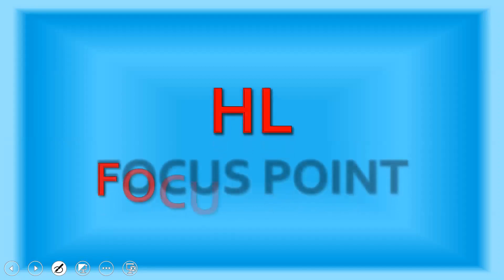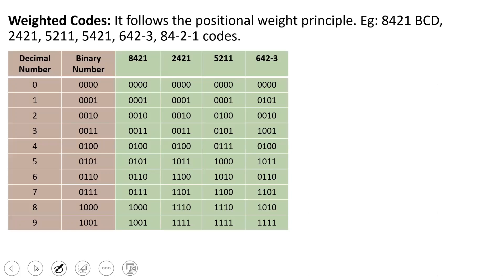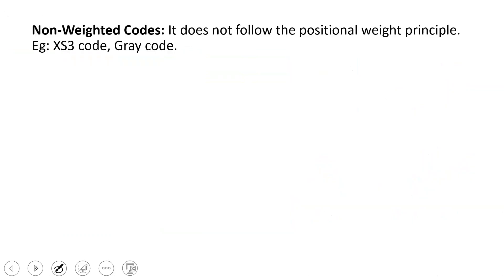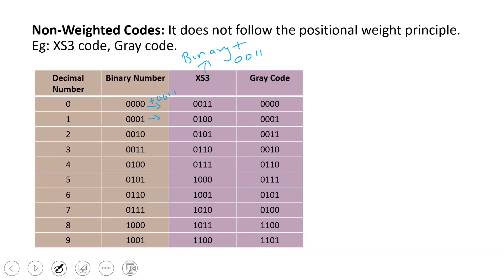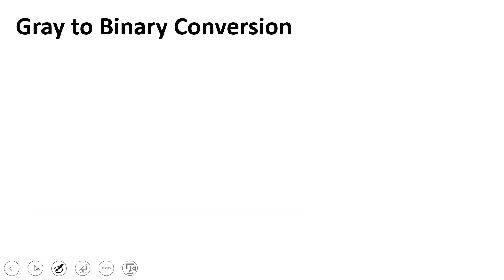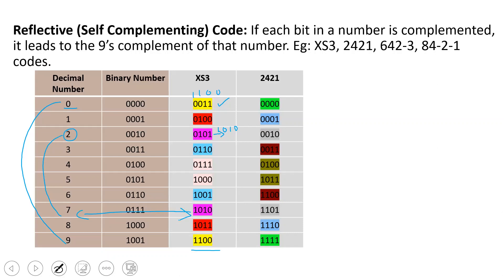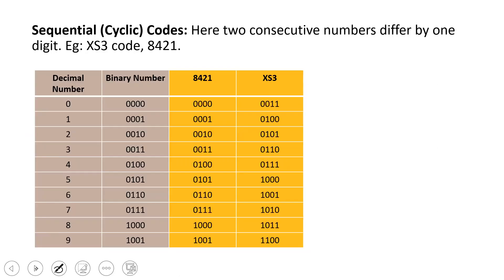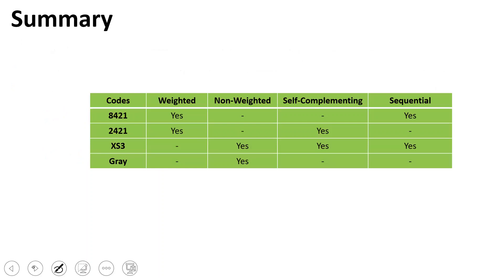Digital Electronics - Binary Codes (In Tamil)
Topics Discussed
1. Introduction to Binary Codes
2. Types of binary codes with Examples
3. Gray Code to Binary Code Conversion
4. Binary Code to Gray Code Conversion